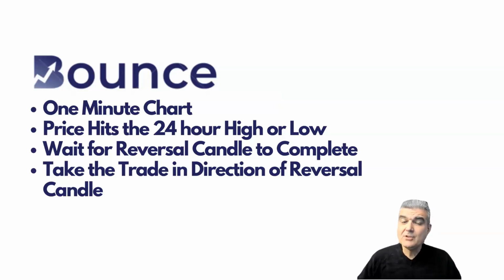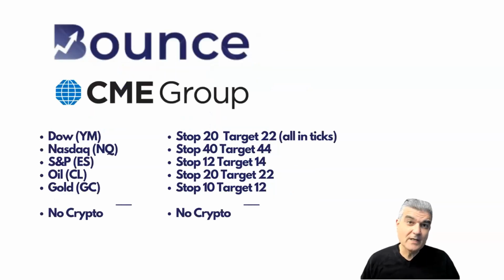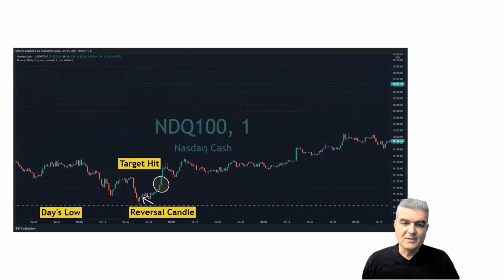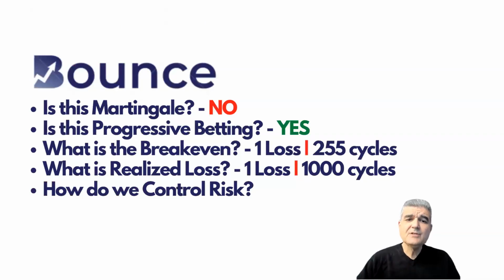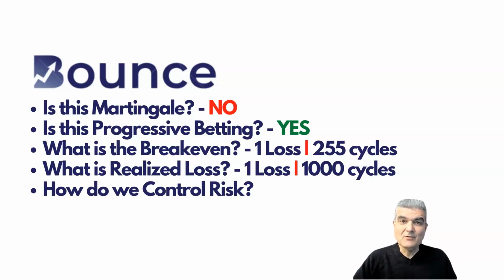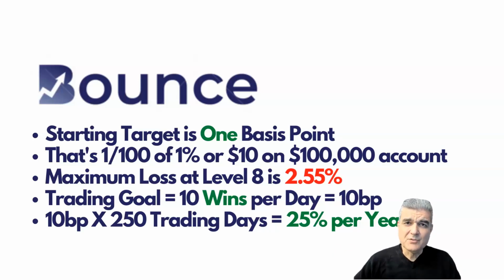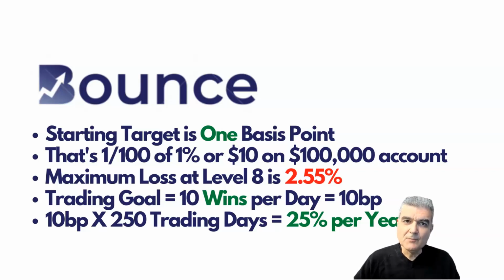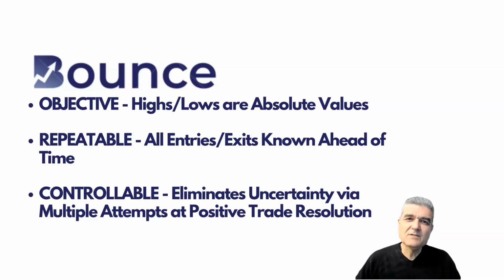What Is Bounce?